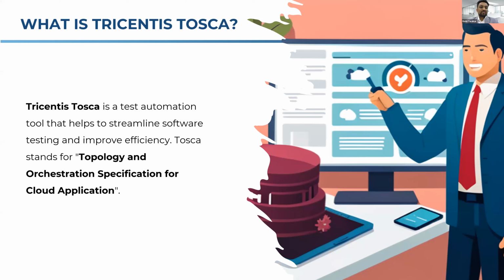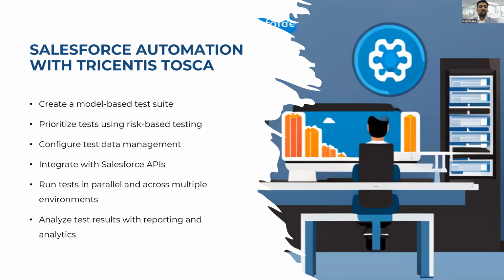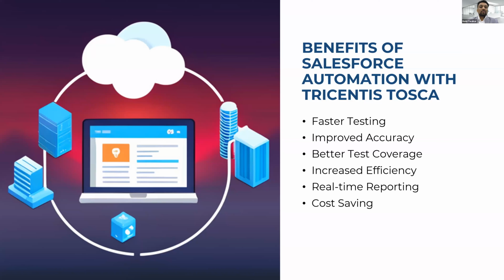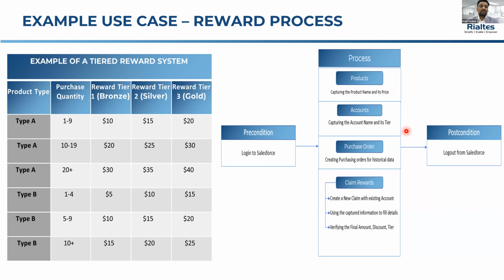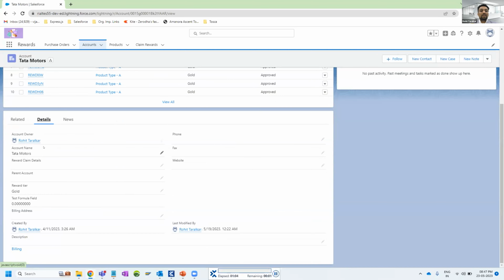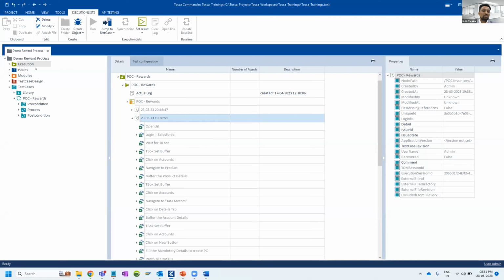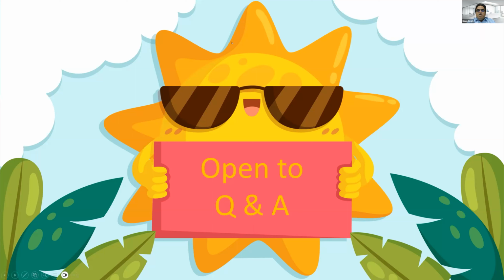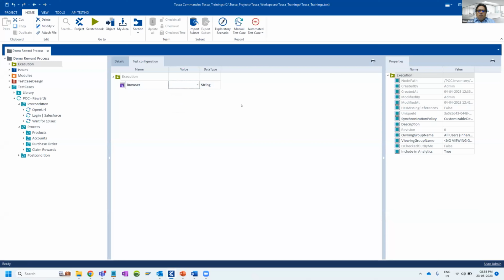Webinar | Salesforce automation using Tricentis TOSCA - Rialtes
Salesforce Automation Using Tricentis TOSCA is a powerful tool that can help you to automate your Salesforce tasks. By automating your tasks, you can save time and resources, improve accuracy, and increase compliance. Tricentis TOSCA is easy to use and can be used to automate a wide variety of tasks.